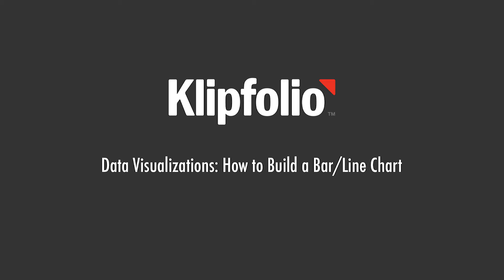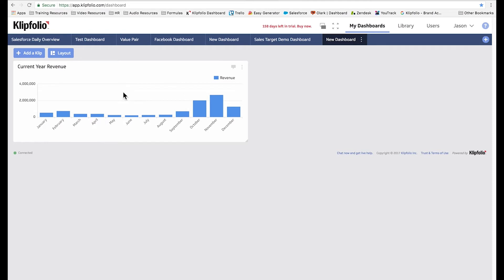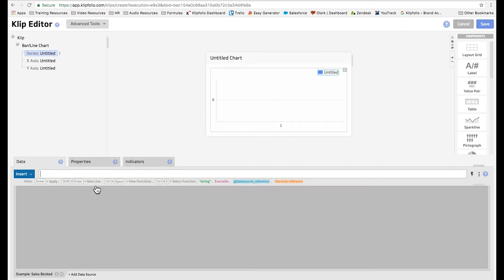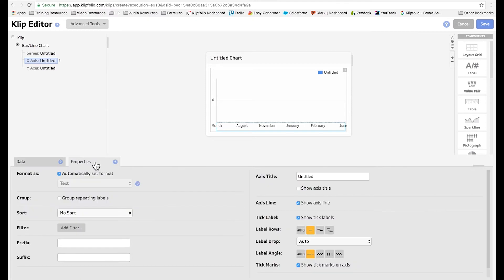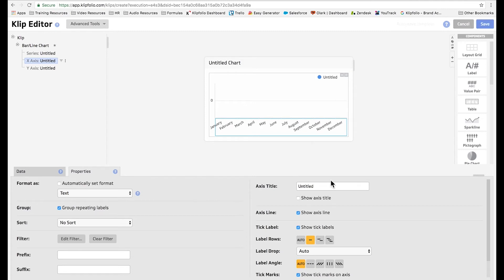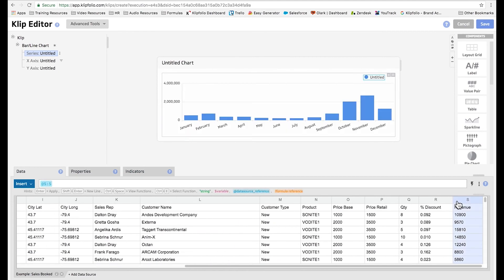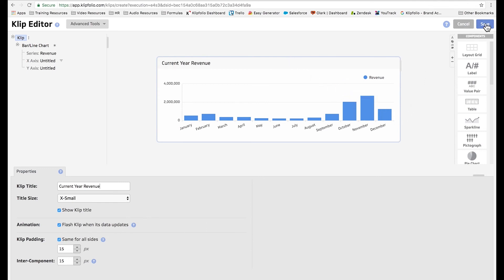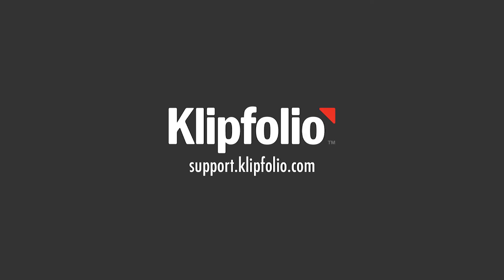Data Visualizations: How to Build a Bar/Line Chart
In this demo Jason will walk you through how to use the bar chart component within your dashboard. He will cover customizing the the bar chart, grouping column data, and adding a data series.

More help can be found at our website at support.klipfolio.com